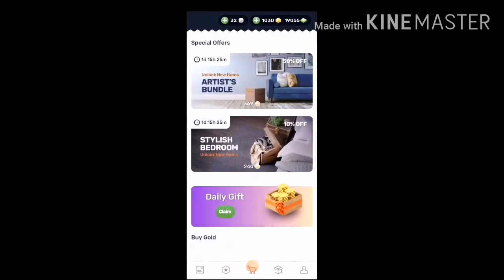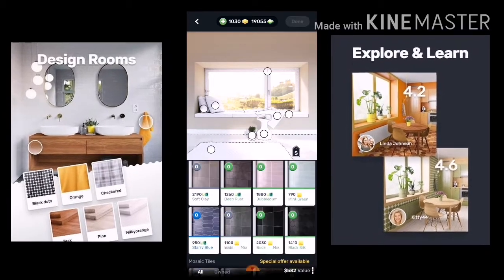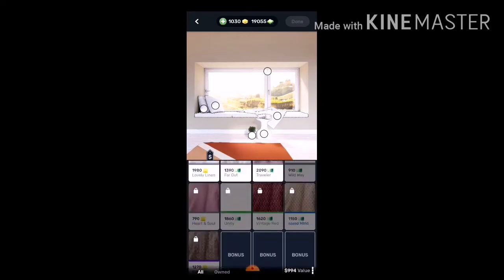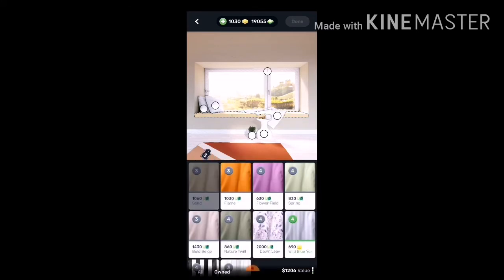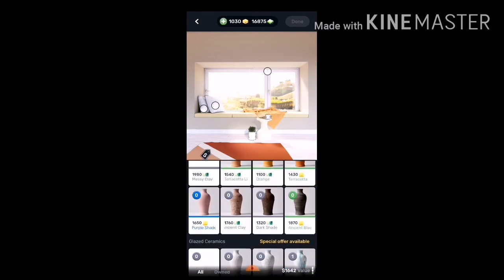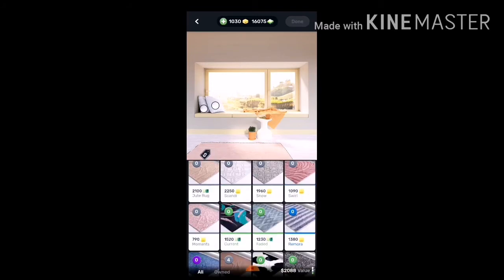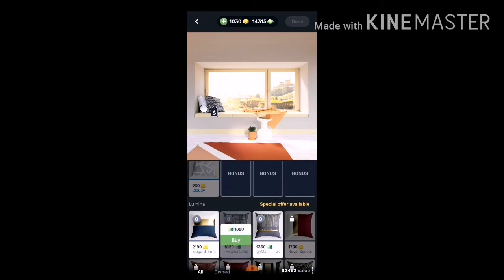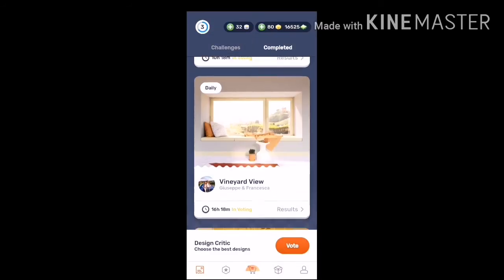REDECOR | Best Application for Creative Heads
redecorate
redecorating
redecor mod apk
redecor apk
redecorate synonym
redecorate meaning
redecor cheat
redecor game mod apk
redecor voting
redecor hack
redecor game cheats
redecor app
redecor apk mod
redecor android
redecor app tips
redecor app cheats
redecor app hack
redecor app reviews
room decorating
redecorating a bedroom
redecorating a house
bathroom decorating
redecorating a living room
decorating a small bathroom
kitchen decorating
redecorating a room order
redecor bryn mawr
bedroom decor
redecor brasilia
bedroom decor ideas
redecor consignment bryn mawr pa
redecor shower & bath
redecor home bryn mawr
redecor sechelt bc
redecor cash
redecor coins
redecor consignment
redecor consignment london ontario
redecor consignment store london ontario
redecor consignment store london
redecor design
redecor design game
redecor dubai
redecor design london
redecor de
redecor home design game
d decor
d decor curtains
d decor owner
d decor rugs
d decor fabric
d decor near me
d decor blinds
d decor logo
redecor error
redecor elche
redecor estofados
redecor pisos e revestimentos
redecor plus saint-eustache
redecor emlak
decora e redecora
o que e decorar
decorar e decorar
loja decora e redecora
redecor facebook
redecor faq
redecor for pc
redecor friday night video
redecor furniture
redecor faro
flory redecor and design
redecor game
redecor game hacks
redecor game tips
redecor game reviews
redecor game voting
redecor home design mod apk
redecor home design game mod apk
redecor home
redecor how to play
redecor home design mod
redecor instagram
redecor ios
redecor in london ontario
redecor interiors
redecor in bryn mawr
redecor inc
decor ideas
record inventory
i redecorated my room
decorate room
redecorating i love lucy
how should i decorate my room
should i redecorate
can i decorate bathroom
i love lucy redecorating the mertzes' apartment
i want to redecorate my house
redecor jogo
je décore ma chambre
redecor kayseri
redecor.kz
kayseri redecor mutfak
redecor london
redecor london friday night video
redecor london hours
redecor london facebook
redecor lancaster ave
redecor consignment london
redecor store london ontario
redecor mod apk unlimited money
redecor meaning
redecor mod apk 1.1.17
redecor money cheats
redecor me
decor my room
redecor madrid
redecor new season
redecor newport news va
redecor nif
redecor app not working
redecor game not working
redecorate n
decoration n
redecor online
redecor odiaxere
redecor london ontario
redecor london on
redecor london ont
redecor toledo ohio
redecor toledo oh
redecor toledo ohio hours
o redecorates
redecorando o quarto
decorar o quarto
o que significa redecorar
como redecorar o quarto
como decorar o banheiro
o que significa redecorated
o que significa redecora
redecor plus
redecor pinterest
redecor portugal
redecor season pass
redecor hyde park
redecor google play
q significa decorar
q es decorar
redecor reviews
redecor reddit
redecor rules
decor room
room decor
redecor reworks
redecor reformas
redecor star tokens
redecor sechelt
redecor seasons
redecor season 9
redecor stars
redecor store
redecorate s
decor tellfresh
decor travel agency bacolod
decor trends 2020
redecor toledo
redecor tips
decor technique
decor tray
redecor update
redecor unlimited money
decor up
decor under tv
decor under mounted tv
decor under stairs
decor upholstery
decor under window
decor veins
decor vs decoration
decor vein syndrome
decor vases
redecor video
decor vines
decor villa
decor wallpaper
redecor website
redecor why can't i vote
decor wall
decor wonen
decor wall art
decor websites
decor water bottle
how to decor your room
decorar y reutilizar
redecora y vende
mantenimiento y decoracion
decora y redecora
redecorate 2 3
redecorate 2 3 crossword clue
redecorate 2 and 3 letters
redecorate 2 words
crossword redecorate 2 3
rebuild 3 redecorator
verb 3 decorate
decorate 3 формы
decorate 5 letters
redecort 6
7 ways to decorate without spending a dime
7 ways to decorate
7 ways to decorate without buying anything
7 ways to decorate without buying
7 ways to decorate with what you already have
7 ways to decorate without
7 ways to decorate wsj
7 ways to decorate without spending a thing